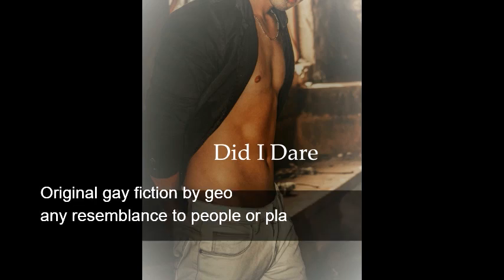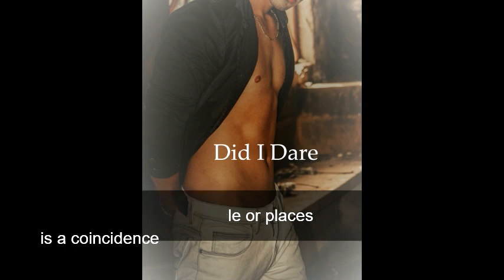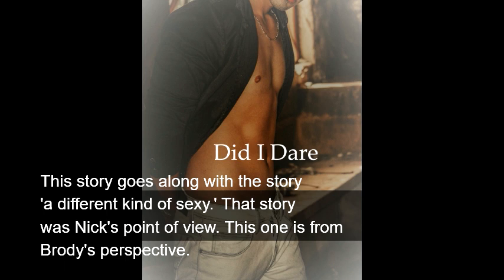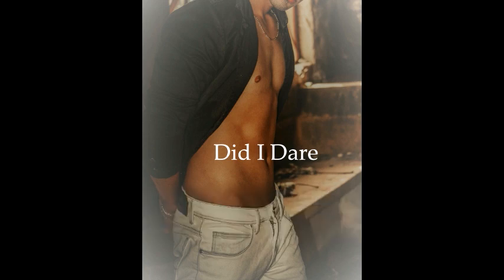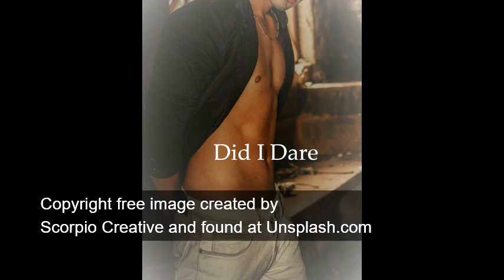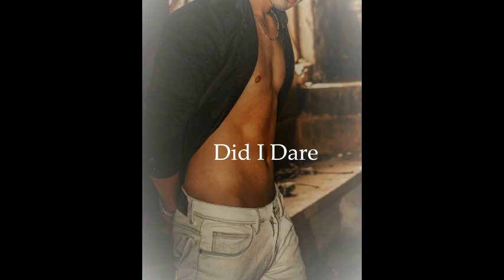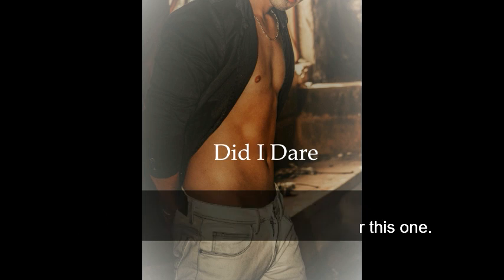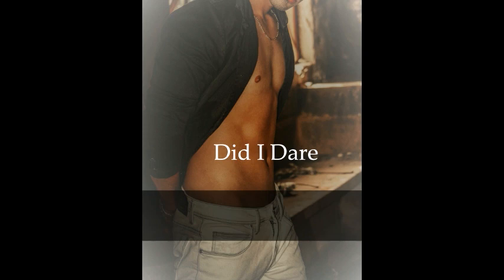Did I Dare-gay m/m m4m soft spoken asmr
Sometimes, you have to take a chance. a gay m/m m4m asmr about taking a chance to find love.